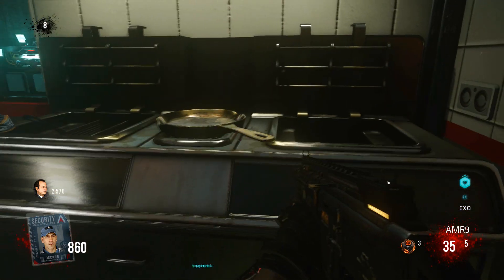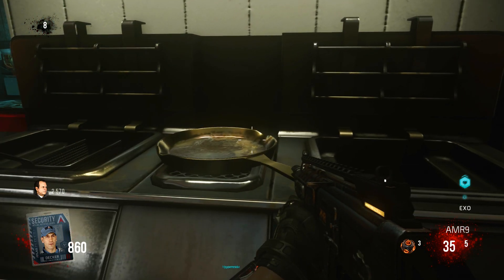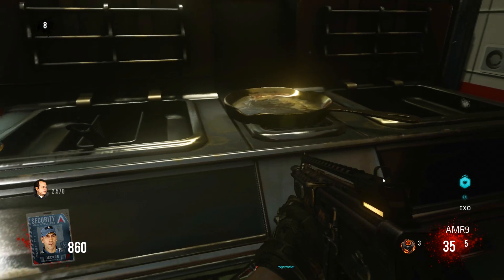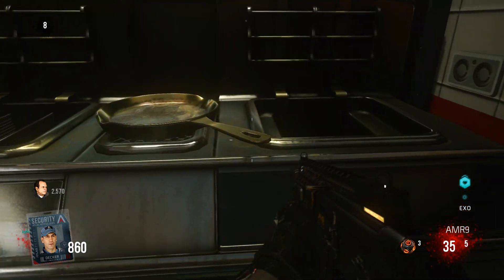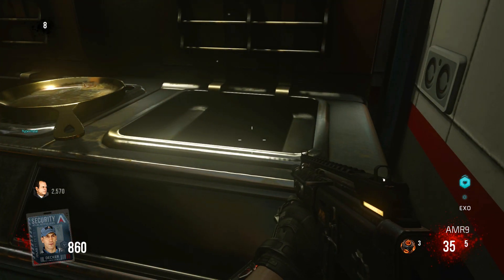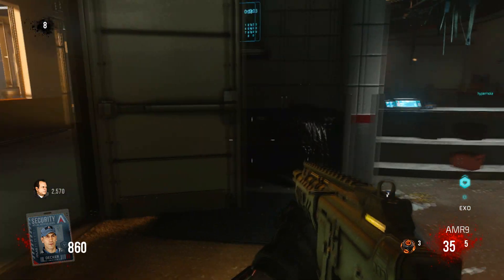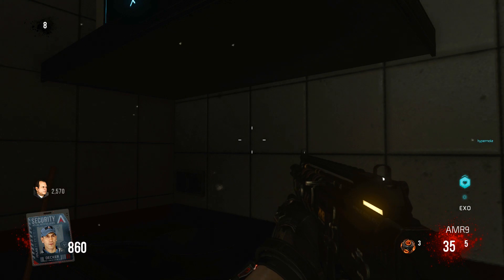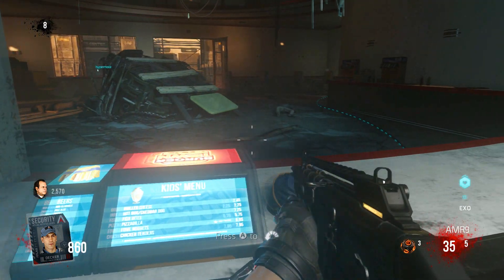INFECTION Exo Zombies Main Easter Egg Step #5: Place the Skillet on the Stove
We are now pursuing the Main Easter Egg in Infection Exo Zombies.